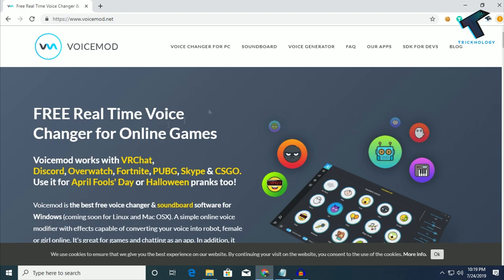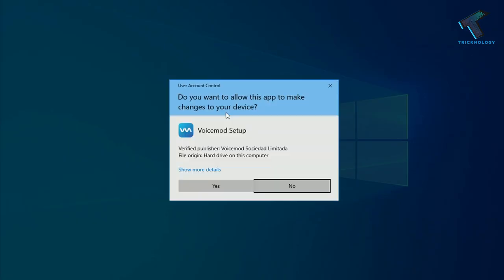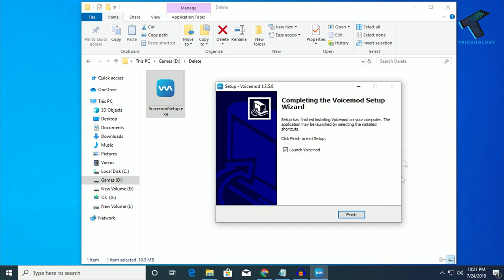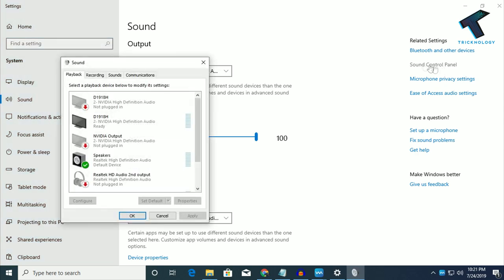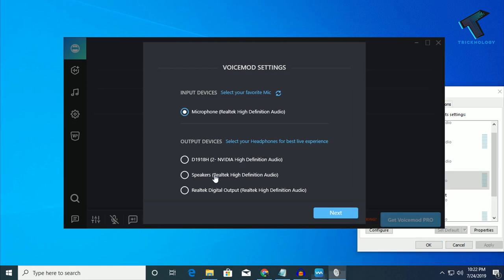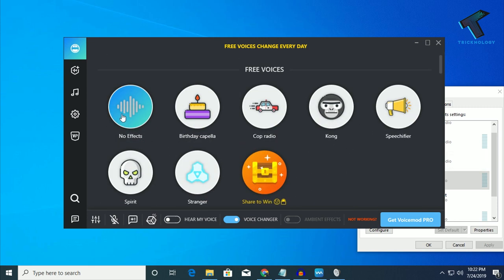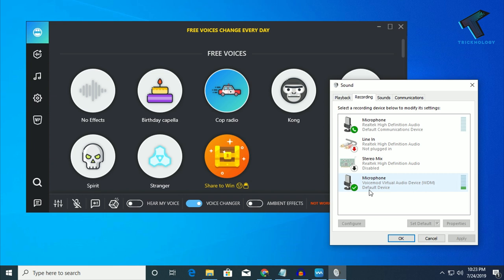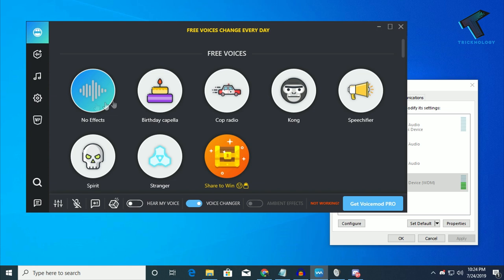How To Change Your VOICE in PC Free | Real Time | Discord, Skype and In-Game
There are so much PC Voice changer software is available on the internet but few are free and few are paid. So today In this video I will show you guys best free voice changer software for your PC. You can use this voice changer on the Discord server, Counter-Strike(CSGO), Pubg Mobile Emulator, PUBG PC, PUBG light and lots more.

1. Mic
2. Microphone Stand
3. Headphone
4. Phone
5. Strip LED Light
6. Camera